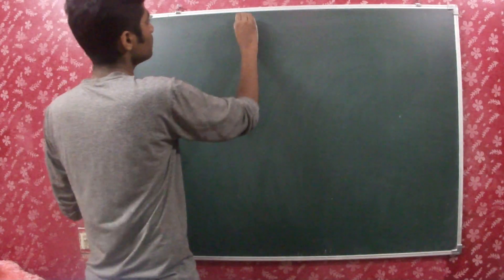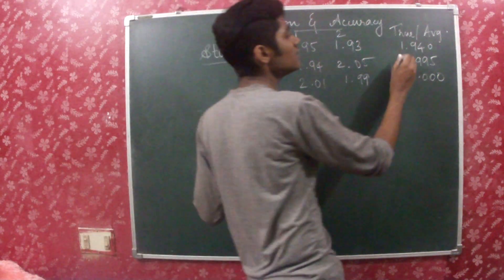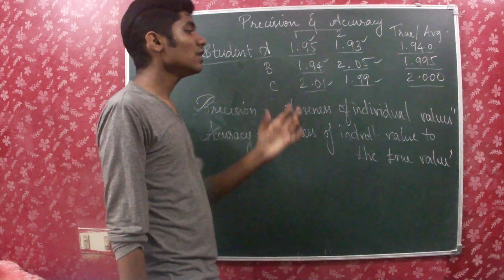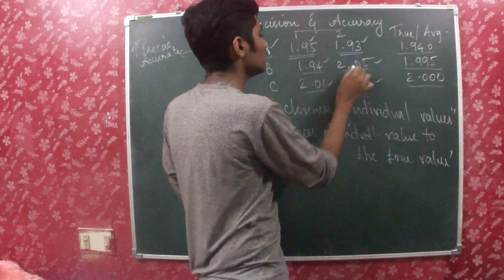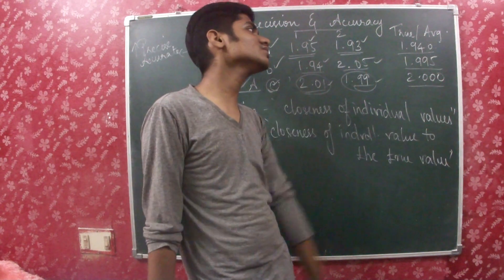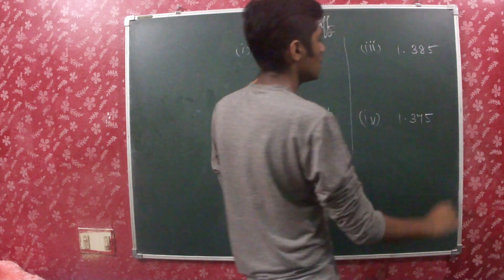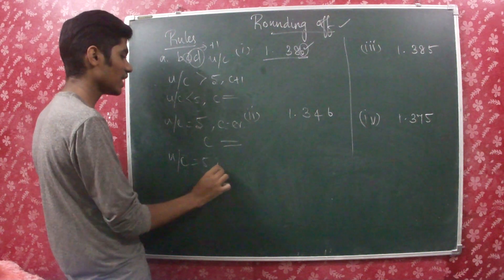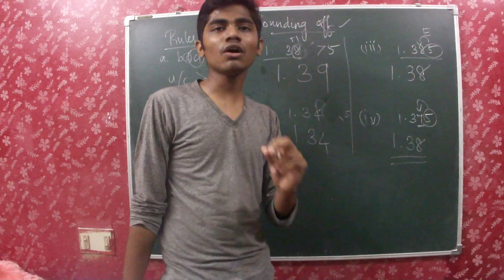Precision, Accuracy & Rounding off (Class XI Chemistry Chap 1) - Part 6 / Shel Lectures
A lecture on Precision, Accuracy & Rounding off (Class XI Chemistry Chapter 1 - Part 6). Hope it helps. Keep supporting me. Thanks.